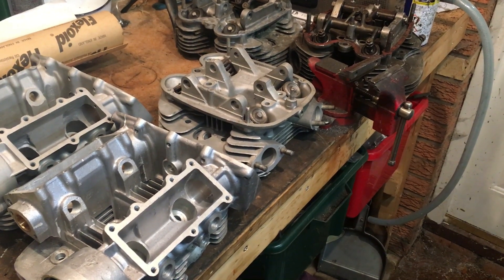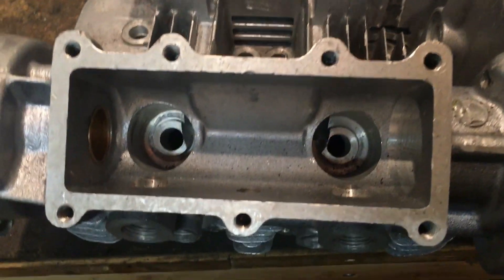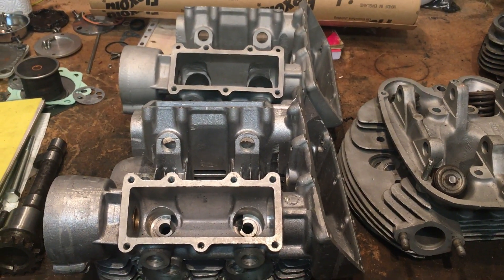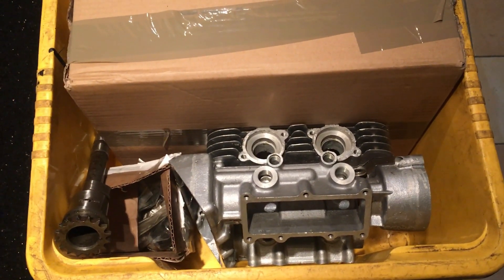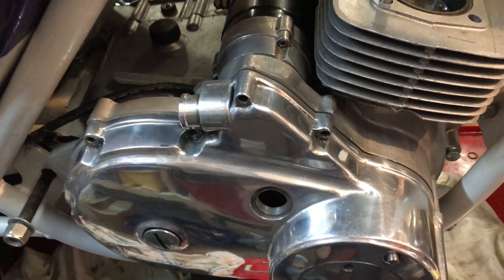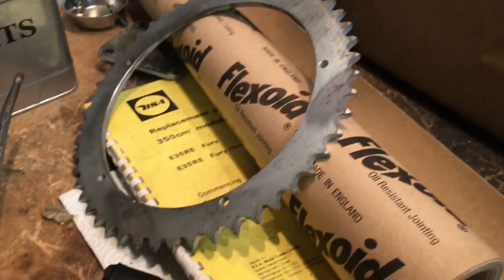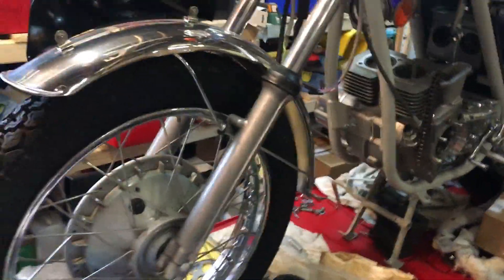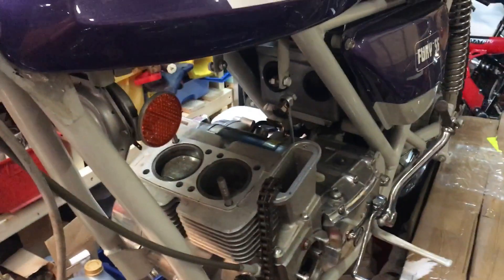BSA Fury SS (E35SS) Build - Engine Part 28 - Cylinder Head 1 and Forward Planning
Now its time to finish the preparation and fitting of the head. Quite a bit of initial work to do to finish the casting so let's begin that via a specialist engineer. Also let's begin some forward thinking about other jobs with a walk around of the rolling chassis.